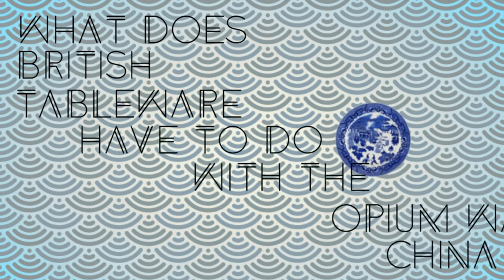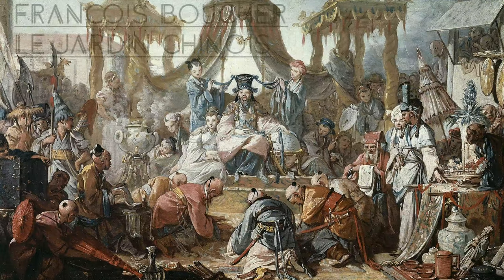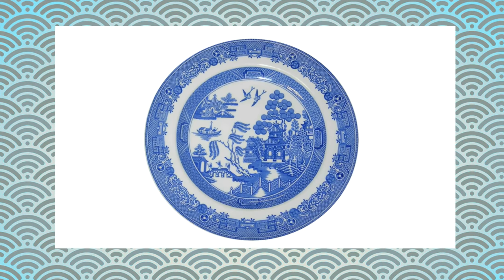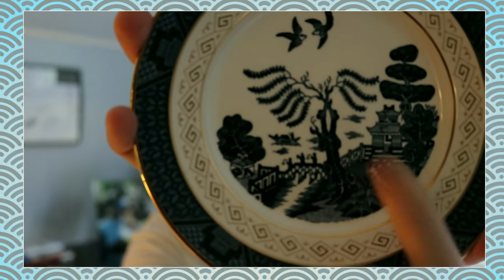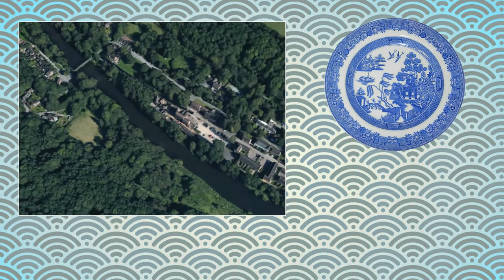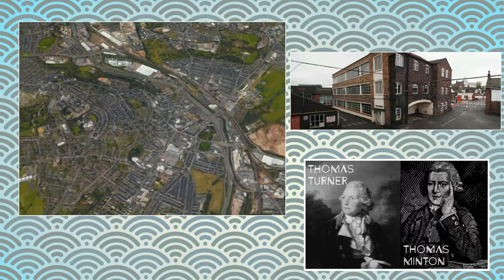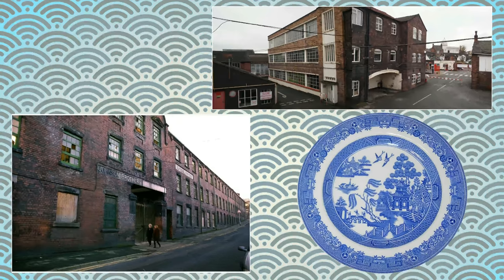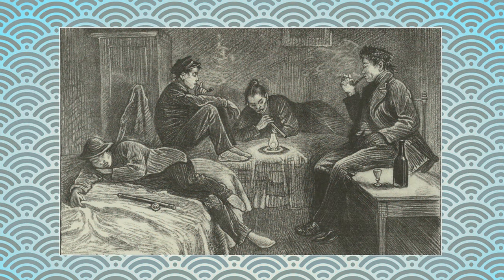Exploring the Blue Willow Pattern - What does British Tableware have to do with the Opium Wars?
This video details the history of the Blue Willow pattern
within the context of Sino-British interactions in the 17-19th century.

Is this a case of cultural misappropriation? How do you feel about the link between the Blue Willow plate and the opium war. Although the plate  was not a major cause of the war. The trade in-balance caused by demand for goods like this plate led to the English flooding Chinese trade ports with Opium.

Blue Willow is still produced today. There's a link to the plates below: